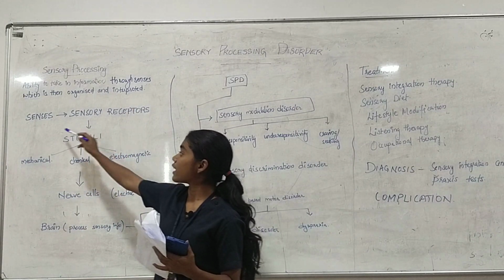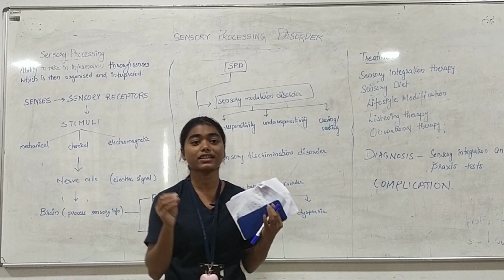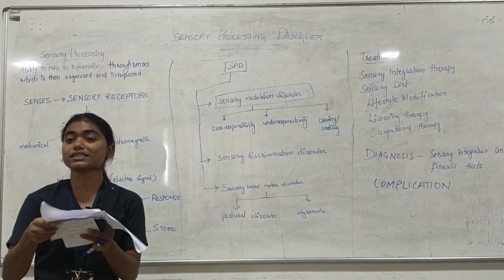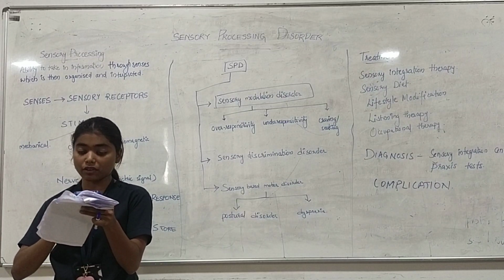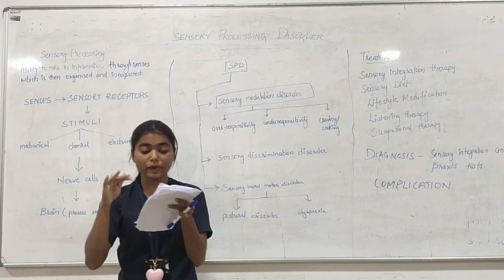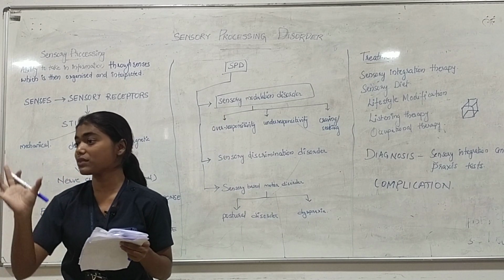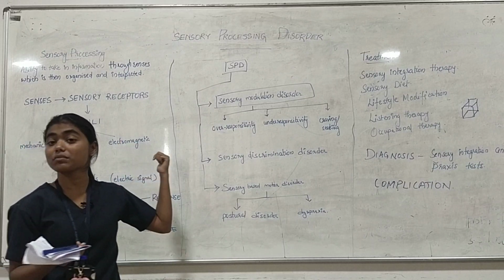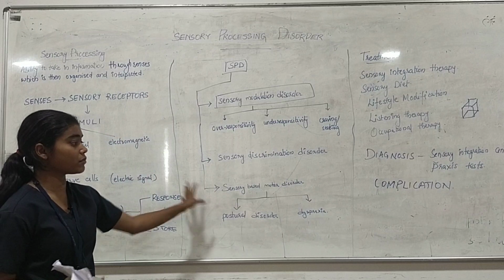Clinical Discussion on Sensory Processing Disorder by Alana (PharmD Intern)